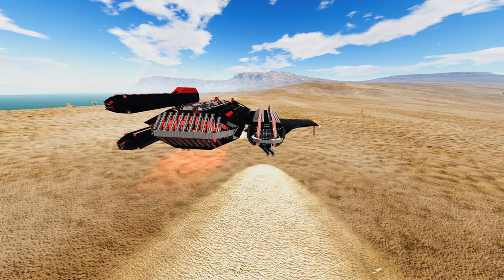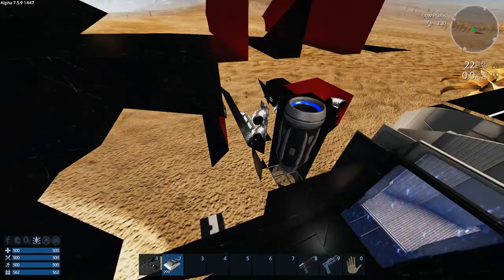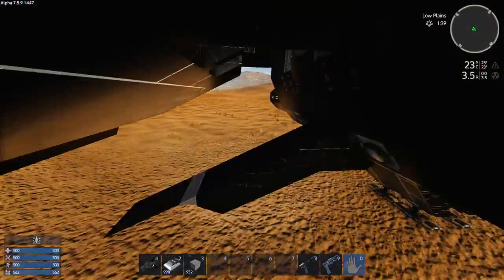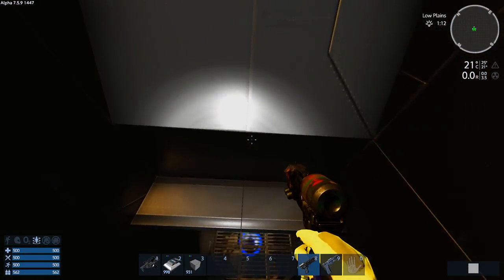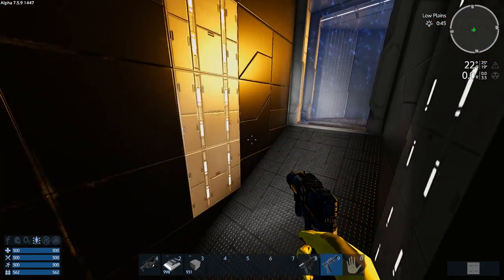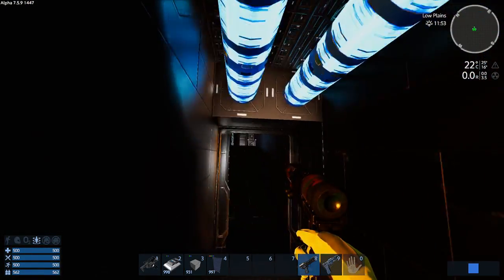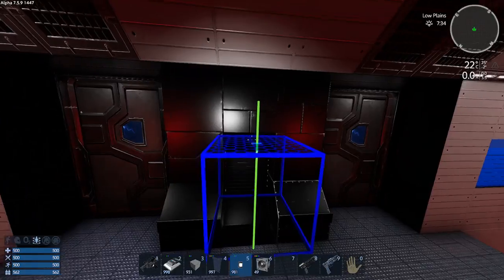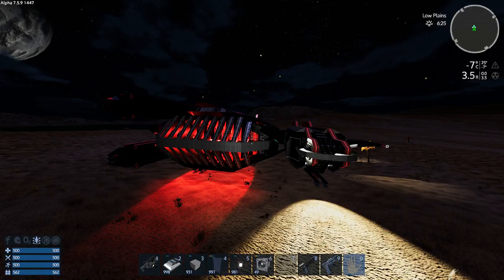Empyrion Galactic Survival - Chillin & Buildin - New SV - Part 8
Continuing the inside of this build with some signal logic and rear section paint and texturing. And as always some chill beats to go with it.
In order of play:
1. Gelatin Nature - Ooyy
2. Flamingo - Christian Nanzell
3. Always Raining - Christian Nanzell
4. Colored Spirals 5 - Johannes Bornlöf
5. Aqueous 2 - Johannes Bornlöf
6. Crystalline Lens 1 - Gunnar Johnsén
7. All The Pretty Lights 2 - Gavin Luke
8. Beyond Dreams - Calm Shores
9. Cosmic Dust - Tomas Skyldeberg

My Rig:
Intel Core i5 3500k - O/C - 4.2Ghz
16GB DDR3 RAM
Nvidia GTX 970
500GB Samsung SSD (game only drive)

Videos Edited with:
Lightworks x64 Free edition.